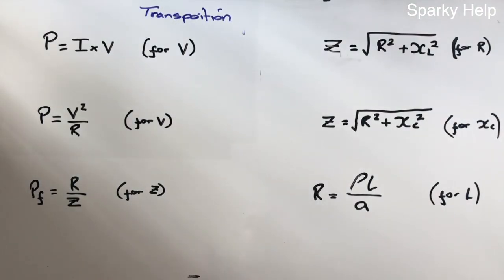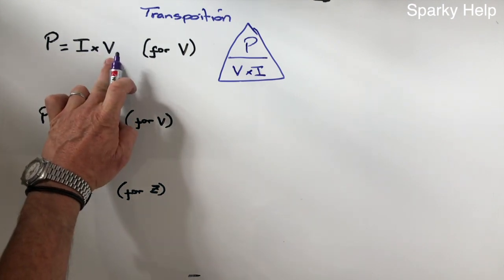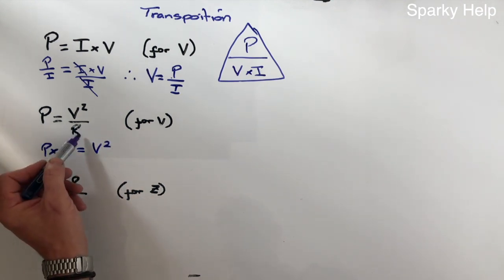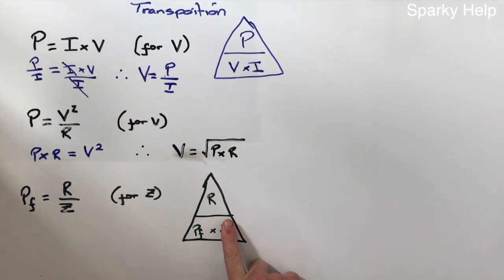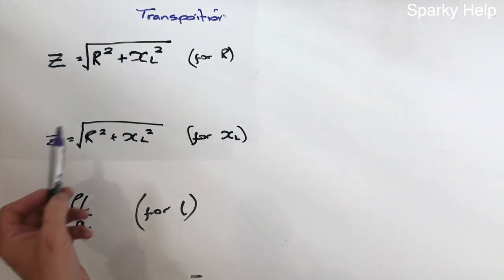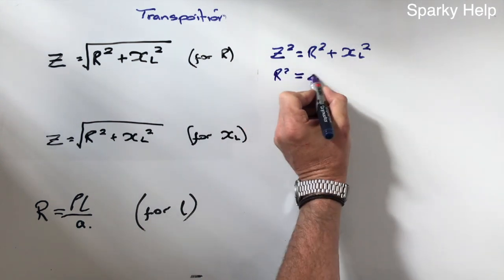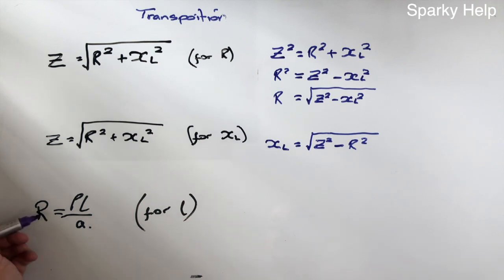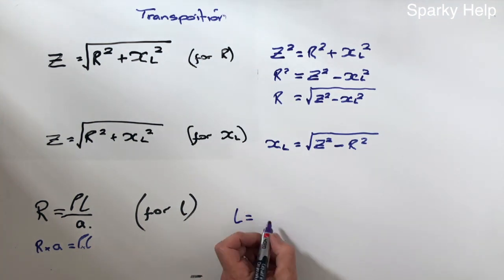Electrical Formula Transposition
This video is about Transposition of electrical formula for all levels of students in need, ohms law, power, resistivity or Impedance...